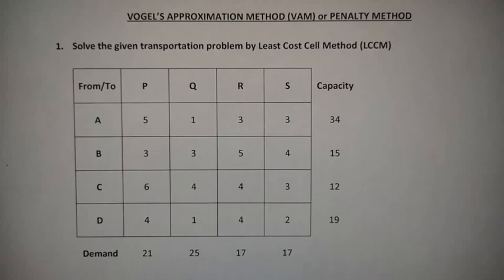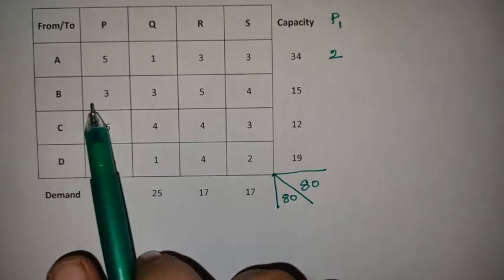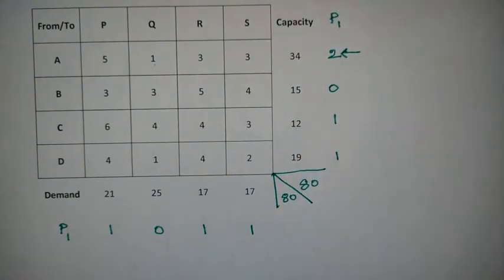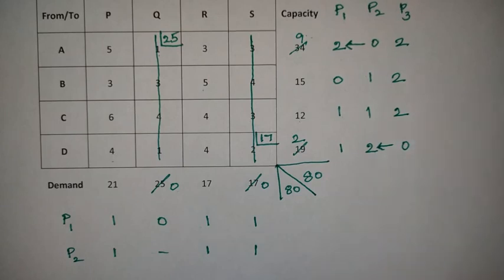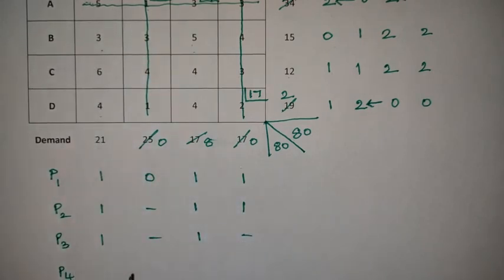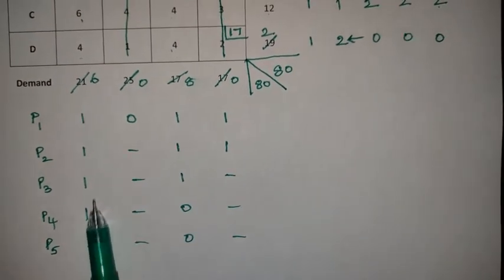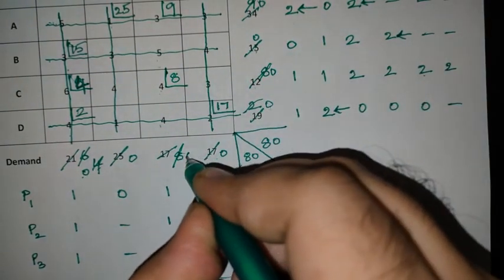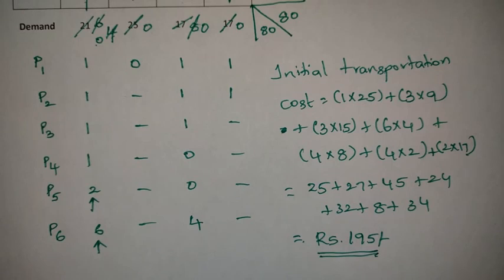Transportation Problem - Vogel's Approximation Method